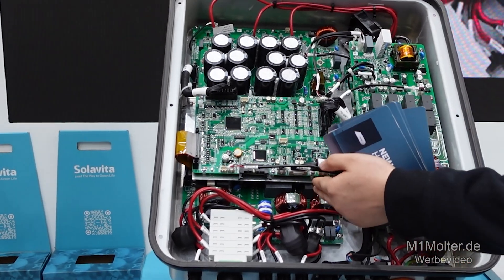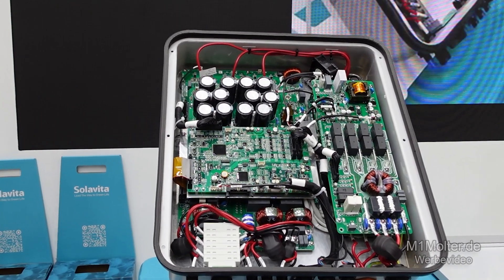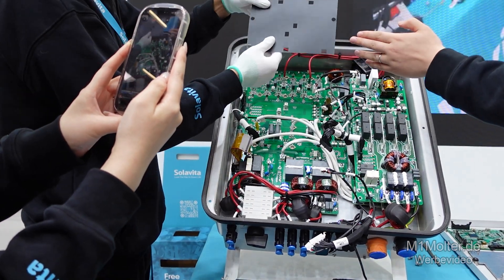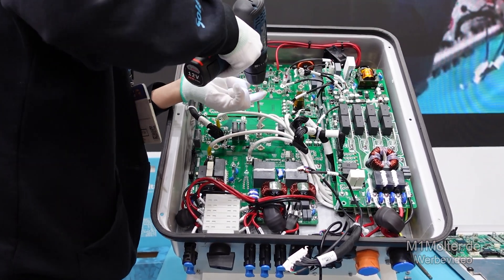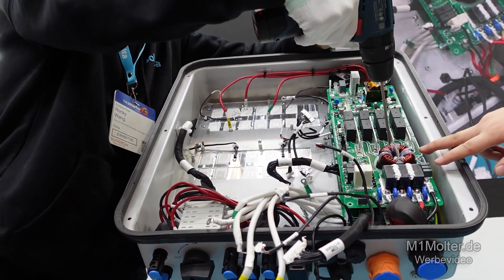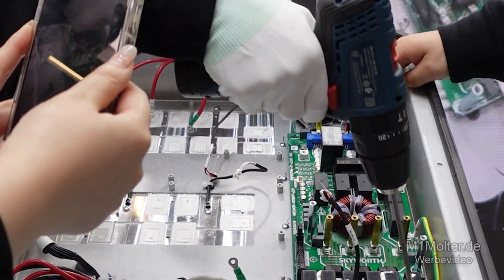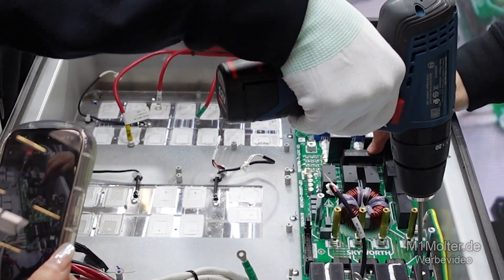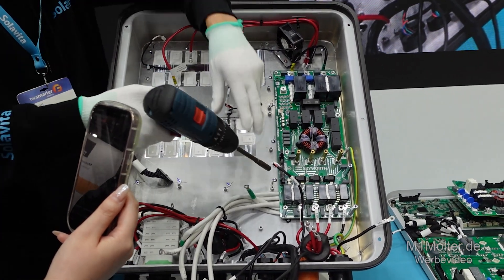Auseinandergenommen - Solavita 5-15kW HybirdInverter Teardown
Für die deutsche Übersetzung die Untertitel einschalten!

Solavita Anlagen können von diesem Installateur eingebaut werden: Onplusvolt Energiesysteme GmbH

👀 Mein Equipment: (Anzeige)▼

⇨ Mein Elektriker Werkzeug: ★

★- auf Amazon
★- auf eBay

📢 Weiterführende Videos zum Thema: ▼
✔ Themen in diesem Video: ▼
00:00 Intro

Verabschiedung & Endcard

✔ Meine Projekte unterstützen: ▼

⇨ Mich auf Amazon unterstützen → ★

   ❂Danke für eure Unterstützung! ❂

✔ Meine Homepage & meine anderen Kanäle: ▼

✔ Folgt mir und bleibt informiert! ▼

☝ zusätzliche Informationen ▼
In Partnerprogrammen und als Amazon-Partner verdiene ich an qualifizierten Verkäufen.
Als Amazon-Partner verdiene ich an qualifizierten Verkäufen.

Mit ★★ gekennzeichnete Links in meiner Videobeschreibung sind zur Verfügung gestellte Links die "KEINE Provision" erhalten.

Mit ★★★ gekennzeichnete Links in meiner Videobeschreibung habe ich selber ausgewählt. Hierüber erhalte ich keine Provision.

§ Rechtliches ▼

● Dieser Inhalt ist urheberrechtlich geschützt und darf nicht kopiert werden! Wenn Sie mit uns kooperieren wollen, nehmen Sie bitte Kontakt auf.

Verwendung des Contents (Videos): Einbettung von YouTube-Videos auf Website „Embed Video“ ist für private Zwecke erlaubt! Kommerzielle und andere Verwendung nur nach Genehmigung durch Mark Molter!

© Impressum ▼